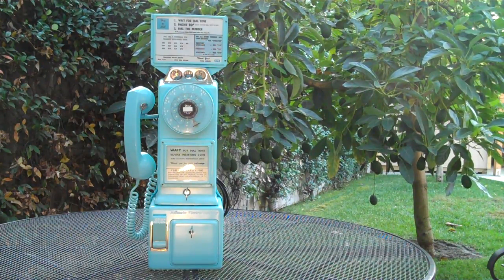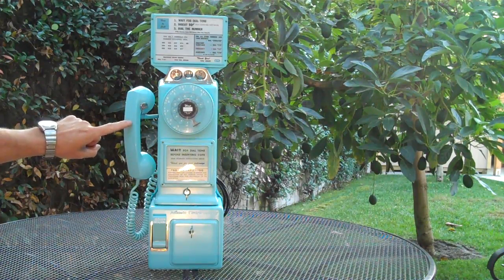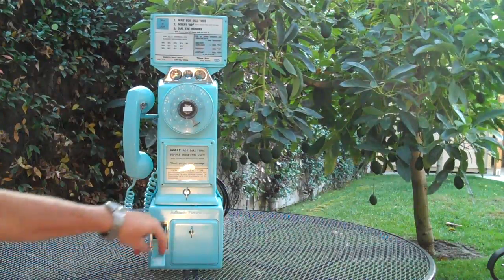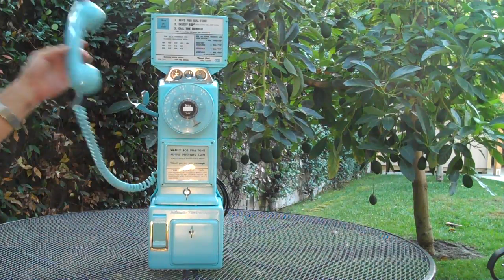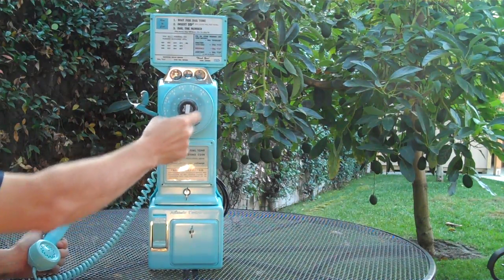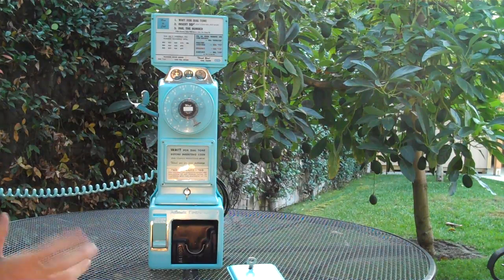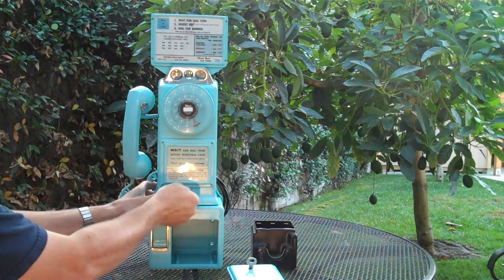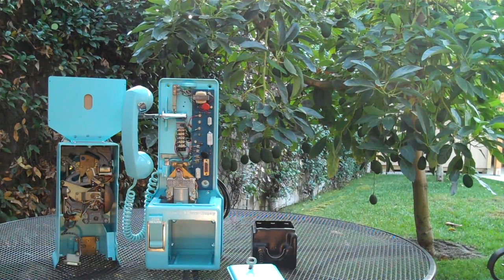Automatic Electric Three Slot Payphone 1957 Art Deco Blue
This is an original AE payphone that has been refurbished. The colour is one of twelve original colours from 1957. The handset, curly cord, and dial faceplate have NOT been painted. They are from that time period and in perfect condition. It is fully functional and needs a coin to dial out. A working piece of Americana.
It will work on any ATT, Verizon, Sprint, T-Mobile phone line. It also is compatible with U-Verse, Comcast or any other Voip provider, with a small dial tone converter, which I can supply.
Once there you will find photos, stories and a price guide for all types of refurbished payphones.